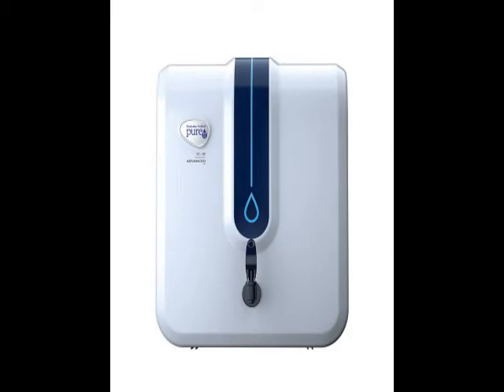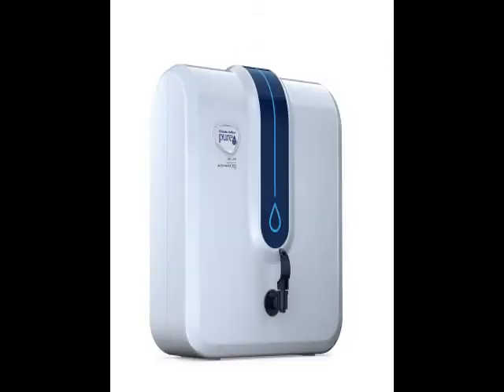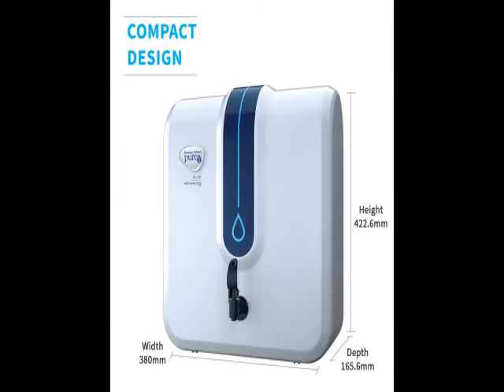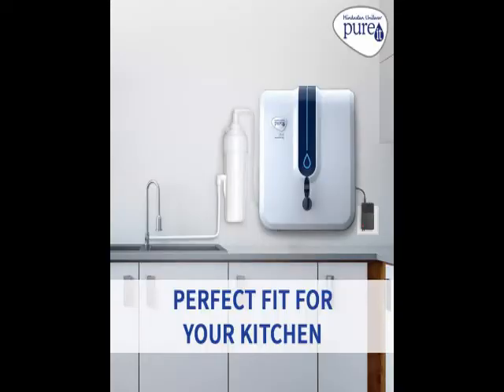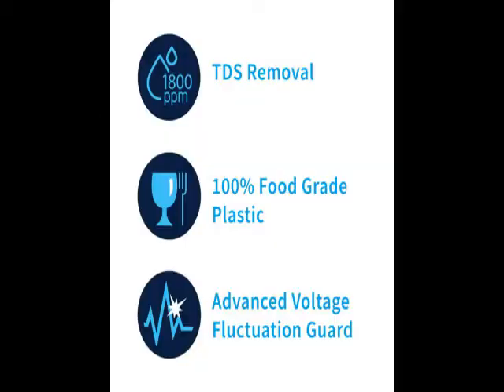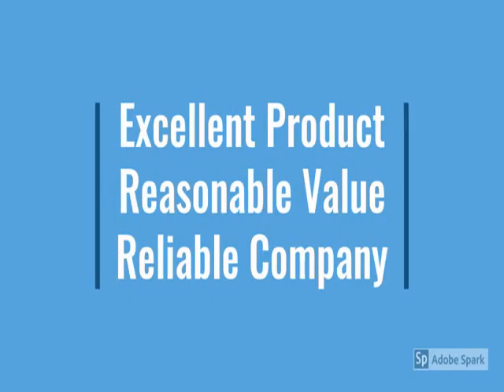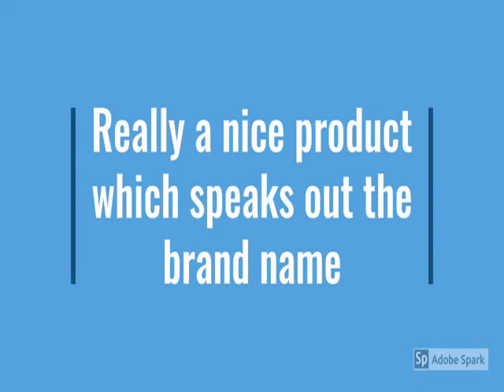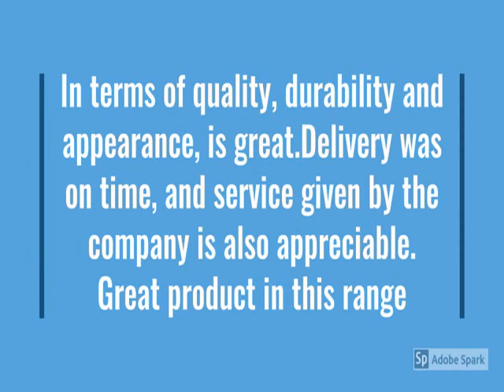Latest HUL Pureit Advanced RO+MF 6 Stage 5L Water Purifier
HUL Pureit Advanced RO+MF 6 Stage 5L Water Purifier...